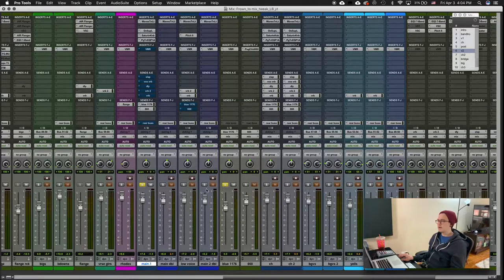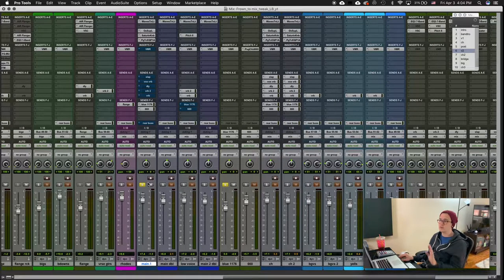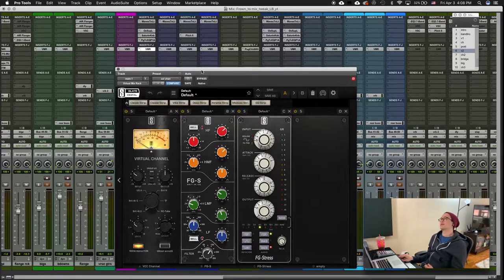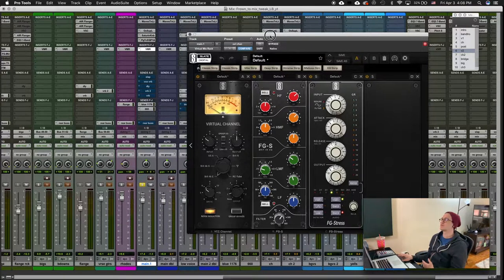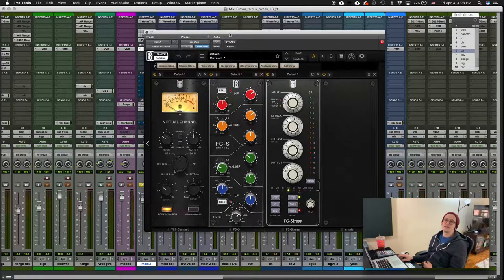Mixing With Compression - Lead Vocals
This is the first in a series of videos where I go through a mix session of mine and show/explain how I used compression in plenty of different ways

This is one of the best records I got to work on, check it out if you can
Song: Frown
Band: Trick The Riddle
Record: Hibernation